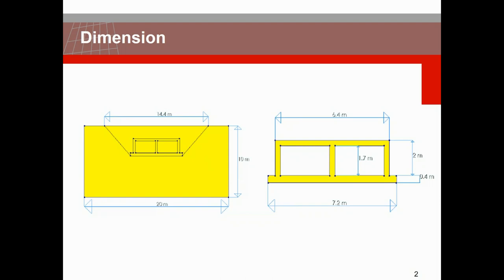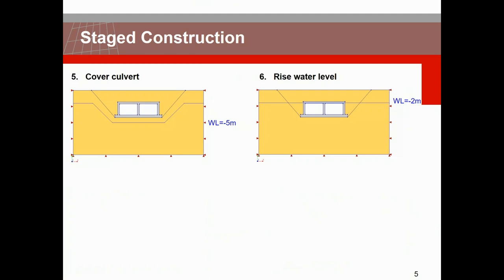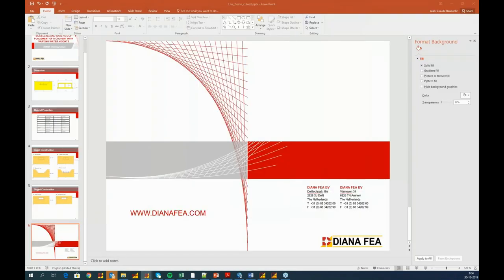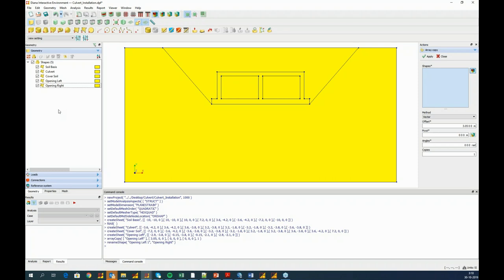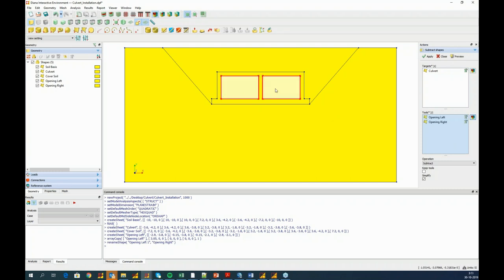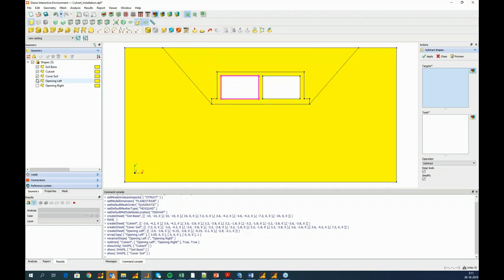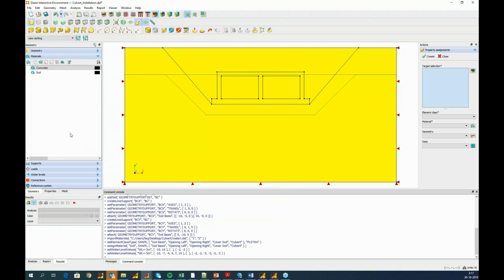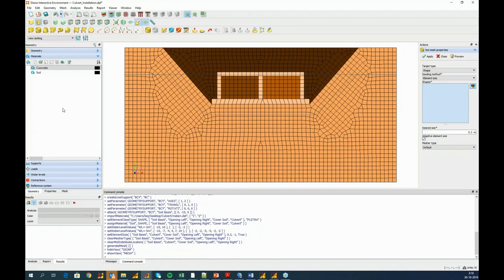Webinar: Modeling and Analysis of Placement of a Culvert with Varying Water Levels with DIANA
This live demo will demonstrate how a staged construction analysis, for placement of a culvert, can be performed.

The model will be defined in the context of plane strain, and the water-level will vary at different stages. The results of the analysis will be presented and discussed, based on post-processing tools in DIANA.